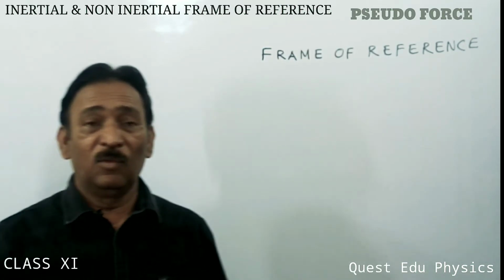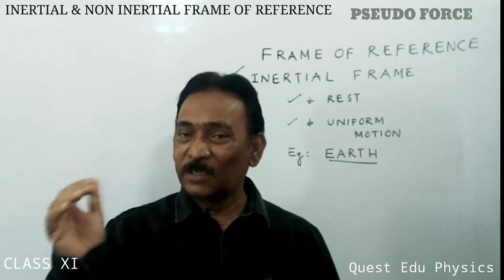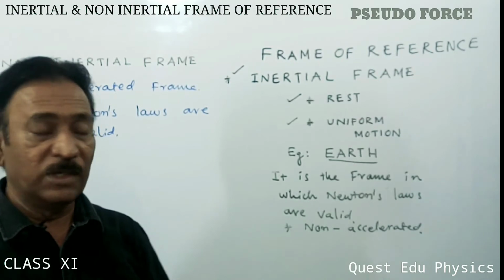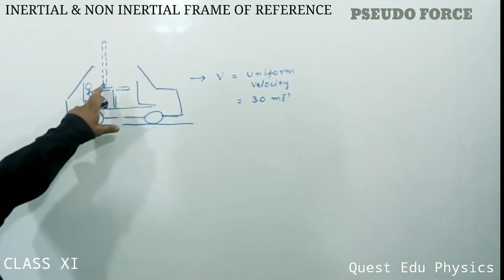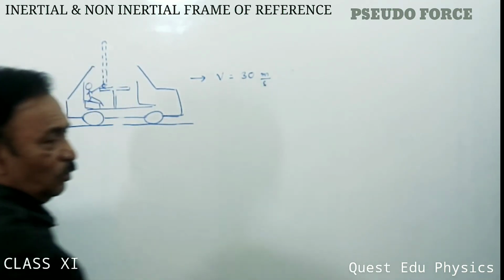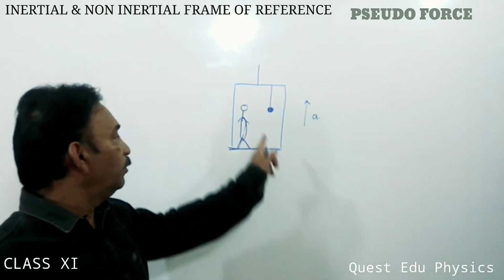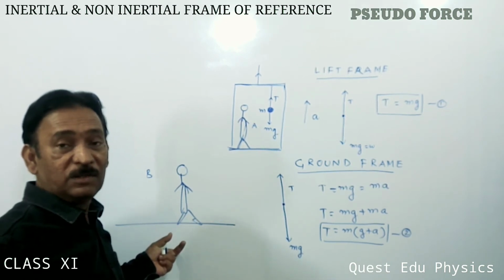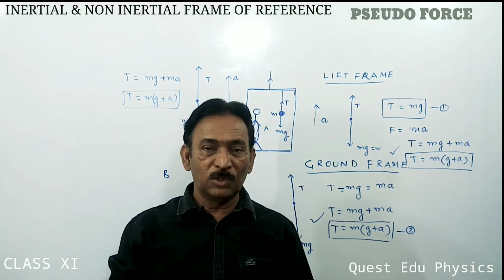FRAMES OF REFERENCE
INERTIAL AND NON INERTIAL FRAME OF REFERENCE